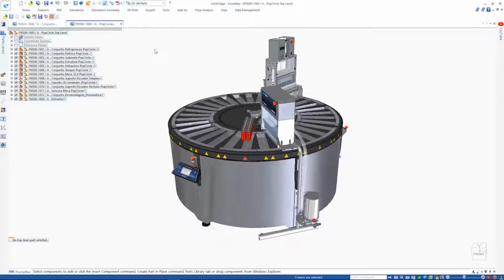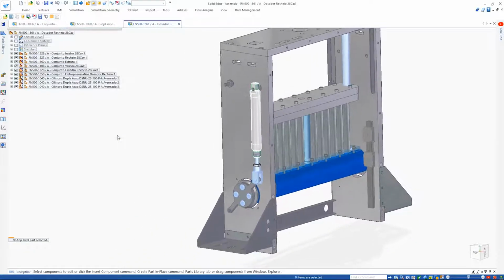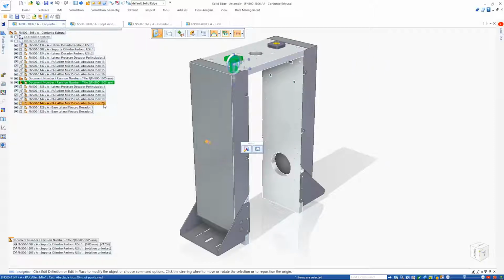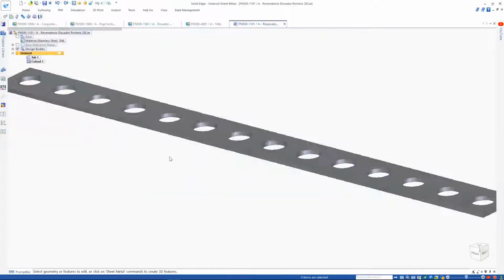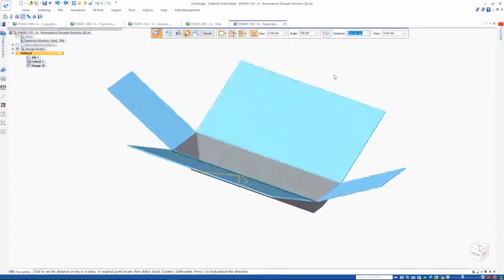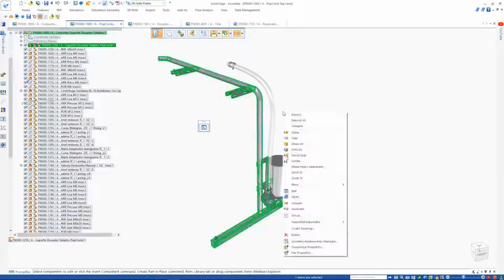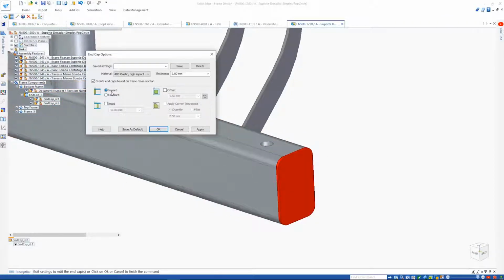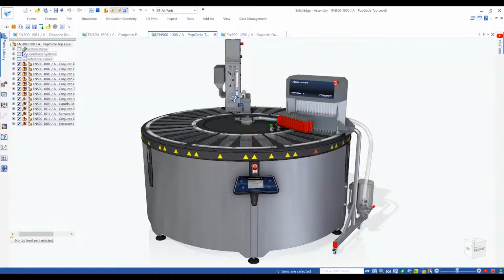Tính năng mới trên Solid Edge 2021 | Các khả năng thiết kế 3D tối ưu mới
Các khả năng mới trong thiết kế 3D trên Solid Edge 2021 tối đa hóa năng suất đồng thời giảm chi phí. Các cải tiến bao gồm khả năng thích ứng giao diện người dùng, khai thác trí thông minh nhân tạo để dự đoán các bước thiết kế tiếp theo dựa trên hành vi của người dùng, hiệu suất nhanh hơn và tăng thời gian tải bộ nhớ khi làm việc với các cụm lớn, hỗ trợ mới cho các thành phần nhúng bên trong cụm mà không cần tham chiếu tệp, khả năng chiếu hình ảnh decal lên bề mặt, và nhiều hơn nữa.

🔸 Tư vấn và cung cấp giải pháp phần mềm bản quyền CAD/CAM với chi phí và dịch vụ tốt nhất
🔸 Cung cấp dịch vụ đào tạo CAD/CAM, thiết kế khuôn nhựa, khuôn dập và dập liên hoàn
🔸 Cung cấp dịch vụ thiết kế sản phẩm, thiết kế khuôn nhựa, khuôn dập
🔸 Đại lý ủy quyền phân phối chuột 3Dconnexion tại Việt Nam